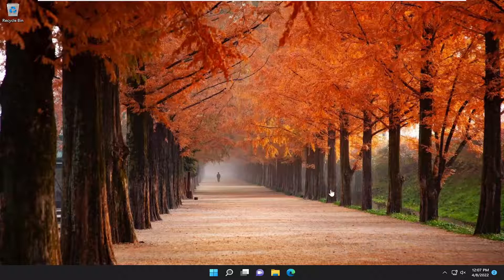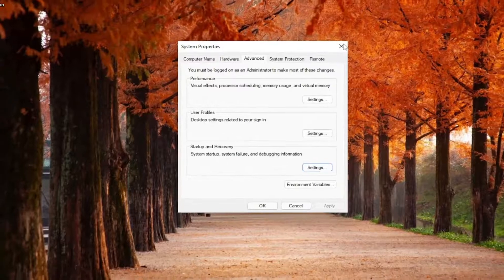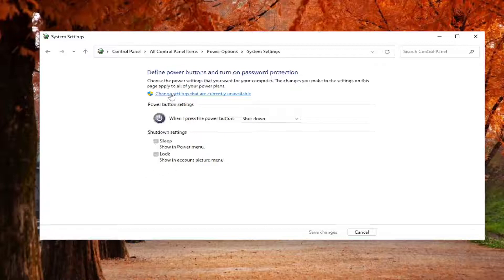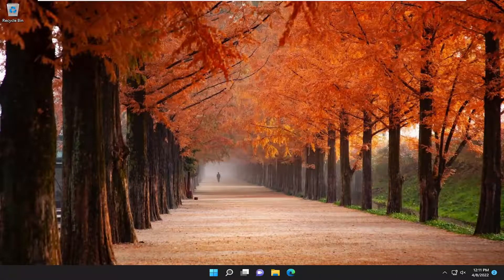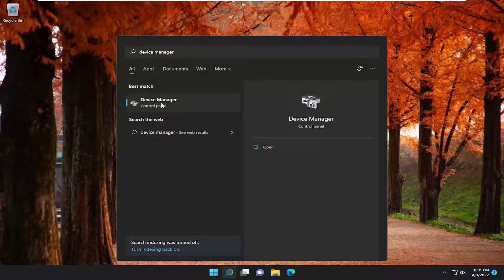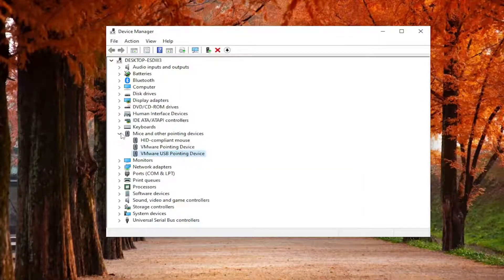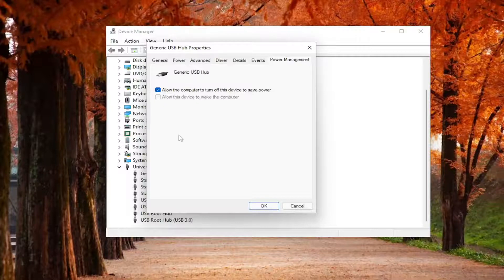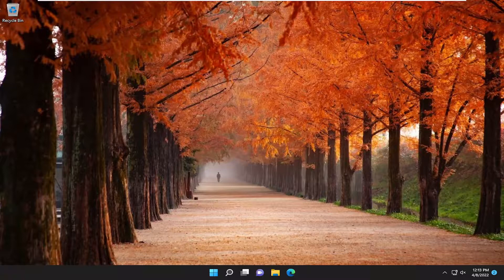How To Fix Windows 11 PC Randomly Shuts Down Or Unexpectedly Shutdown Issue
All of us have experienced one or two spontaneous shutdowns or restarts from time to time. Sometimes the culprit is hardware, sometimes software.

Either way, it’s an isolated event. However, what happens your computer keeps shutting down? On a daily or even hourly basis?

That is just the case with the problem we are addressing today. Namely, the IT forums are full of people asking for the solution.

So we prepared our list of workarounds for both tower and laptop computers.

We've gotten used to using our computers daily for the most mundane tasks: checking e-mails, checking the news or the weather, playing games, listening to music or watching movies. Sometimes we may experience our computer to abruptly shut off while performing any of these tasks and it can be frustrating if it's happening repeatedly.

This guide will take you through some troubleshooting steps that may help fix this issue. The steps are listed in order, so start with the first one, see if that helps, and then continue with the next one if it doesn't.